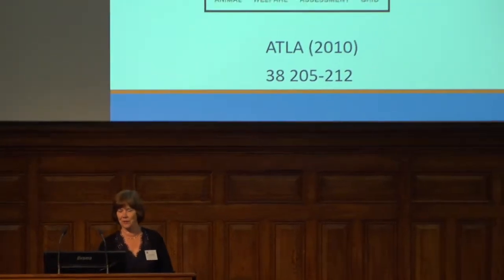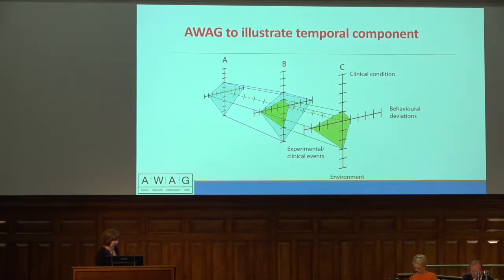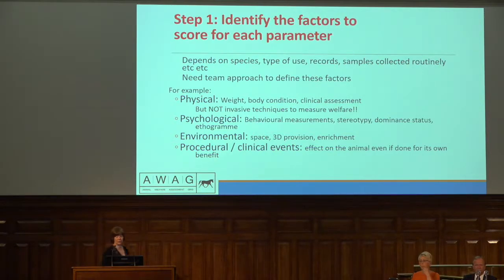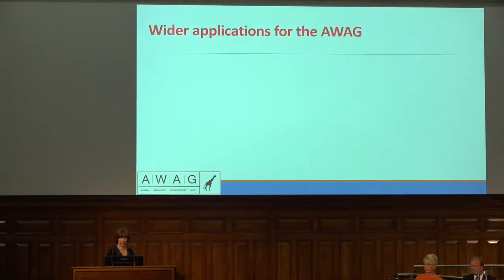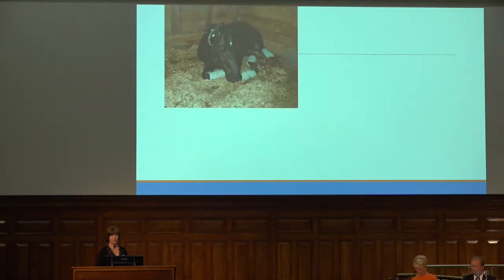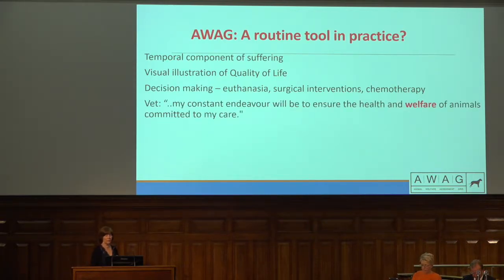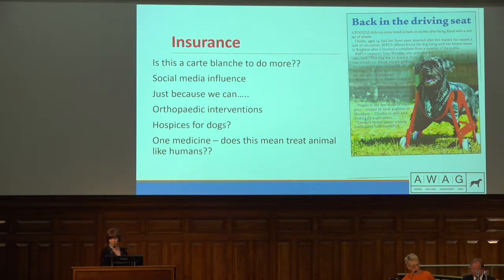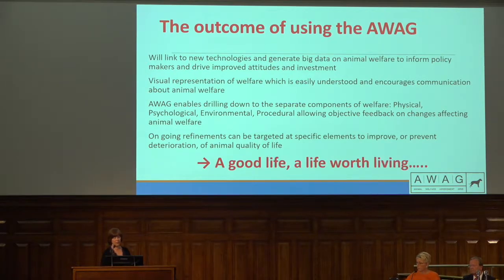Is insurance compromising quality of life? - Part one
2018 Discussion Forum

Speaker: Professor Sarah Wolfensohn, Professor of Animal Welfare at the University of Surrey

Quality of life should always be the top priority for owners, vets and insurance providers, but with the pressure of many clients now expecting human-standard healthcare for their animals, assessing and meeting this standard can be eclipsed by conflicting demands and opinions.

This ambitious session looks at ways of assessing quality of life and how such a measurement might help balance the needs of client, vet and insurer in favour of better animal welfare.

In this session Sarah Wolfensohn presents her Quality of Life measurement tool.

Questions to consider whilst watching:

- Whose responsibility is it to assess quality of life?
- What role should quality of life play when assessing cases?
- To what extent does insurance facilitate good quality of life through clinical work?
- When is over-treatment detrimental to quality of life?
- Is there scope for insurance companies to invest more in preventative healthcare?
- How can vets and insurers work together to manage client demand without compromising welfare?

Don’t forget to download our reflective learning guide which will help you get the most out of our sessions